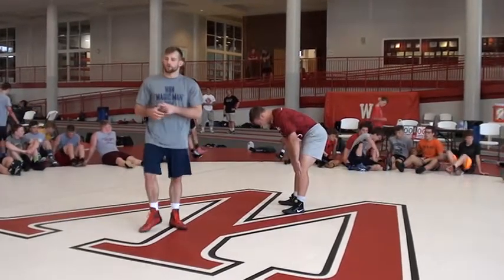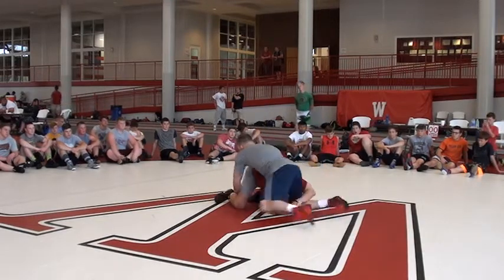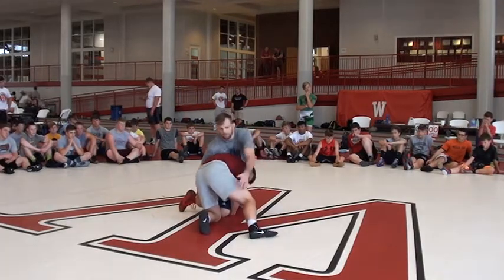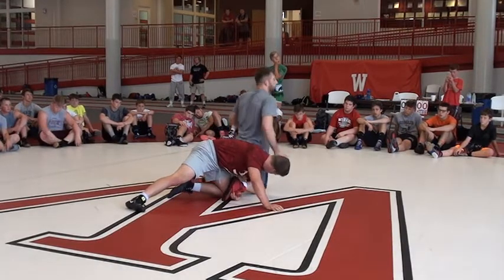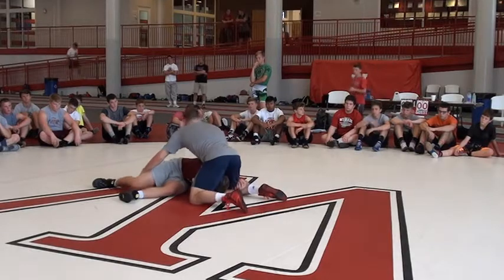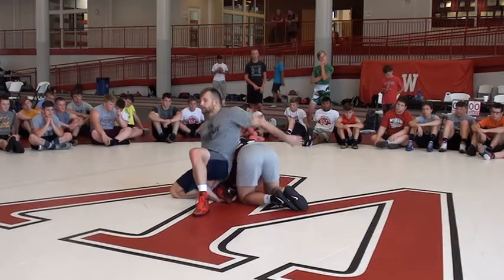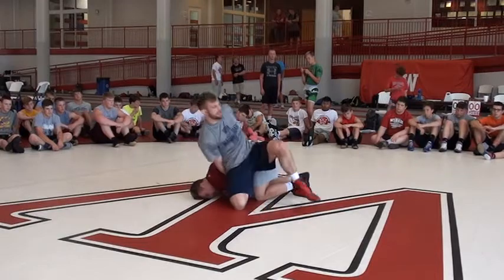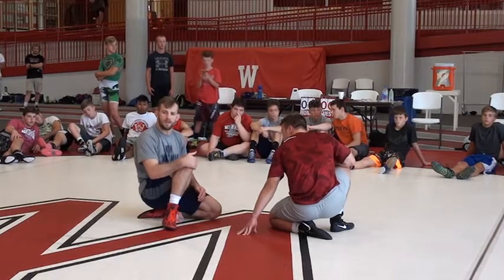David Taylor Shin Whizzer Spin Out at Wabash